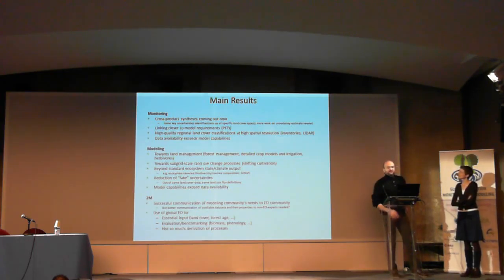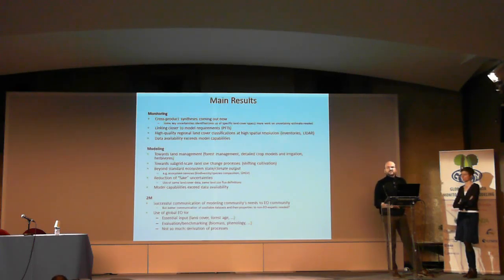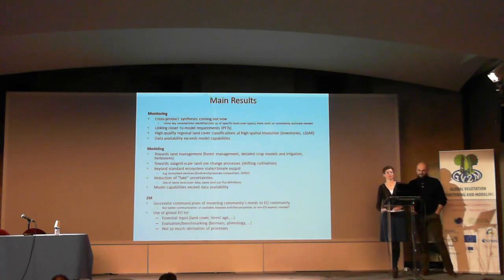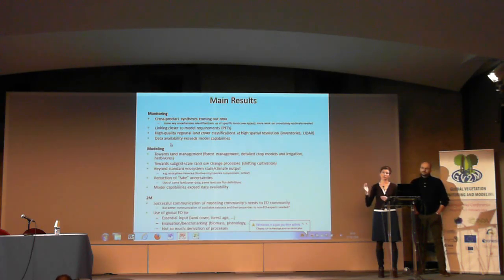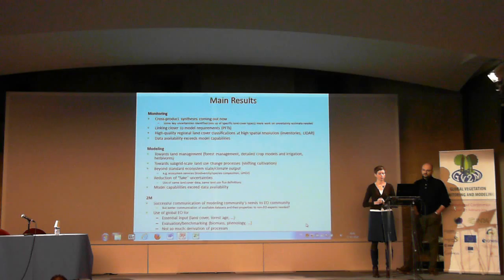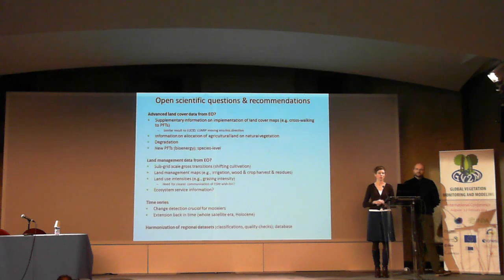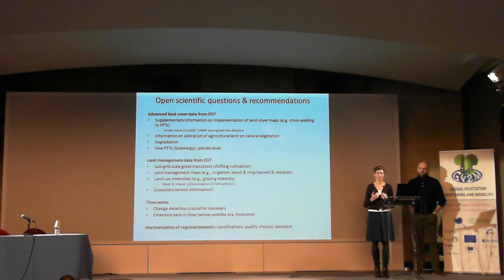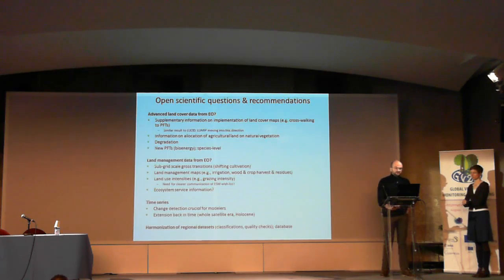GV2M Conclusions Session2 07 02 09 30 09 50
S2: Land cover and land use change
J. Pongratz & B. Mora